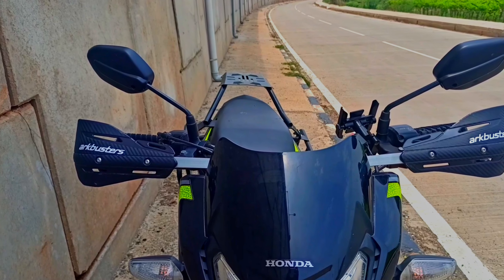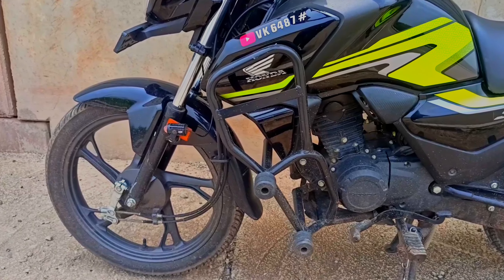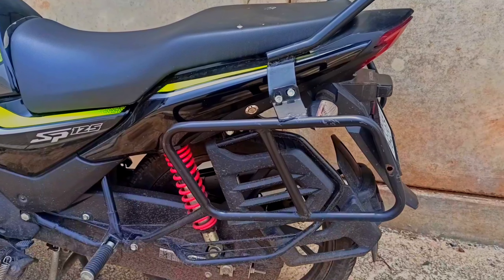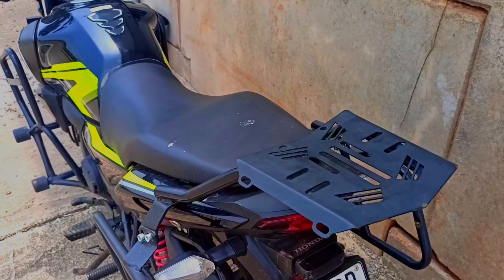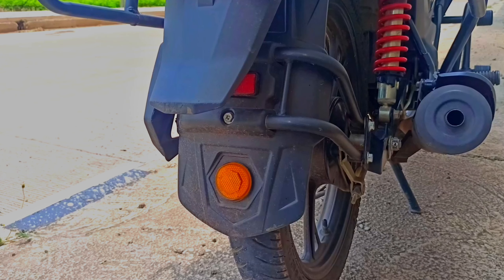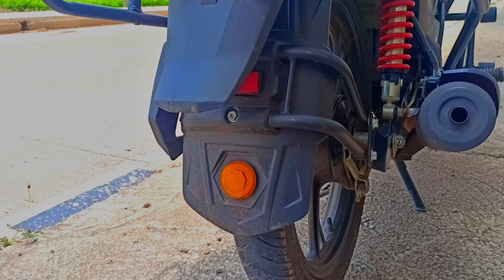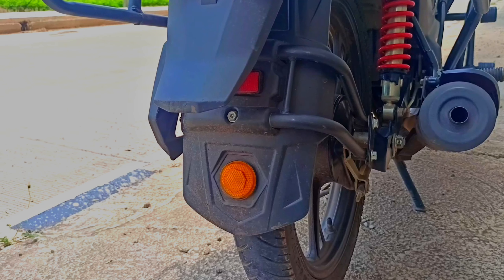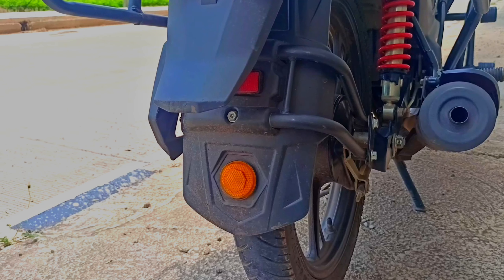sp 125 touring modifictionHonda SP 125 Modified | Honda SP 125 Touring Setup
Memory Card

Transcript